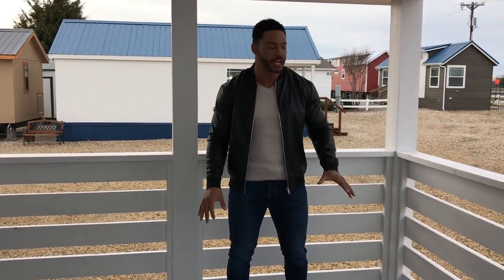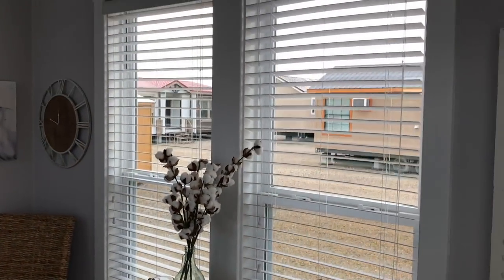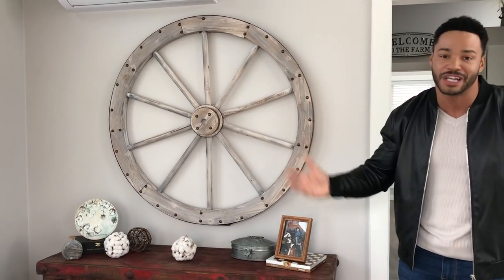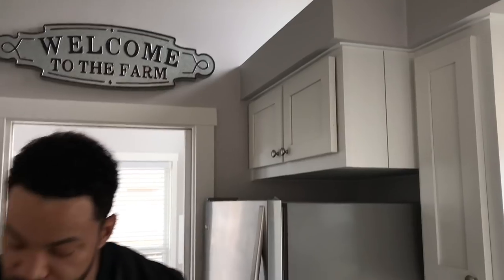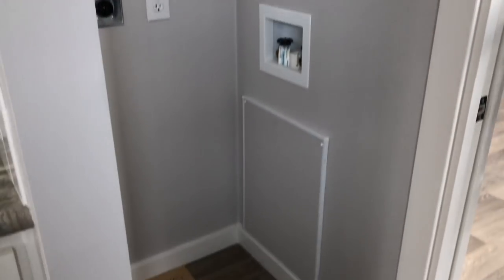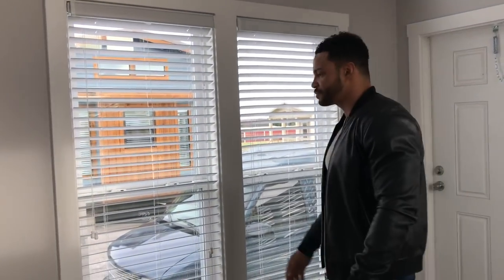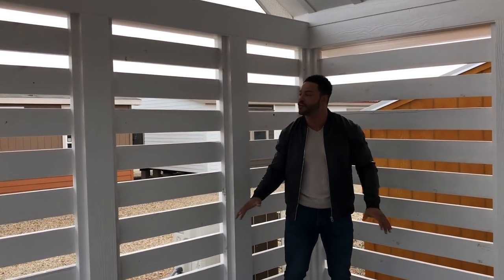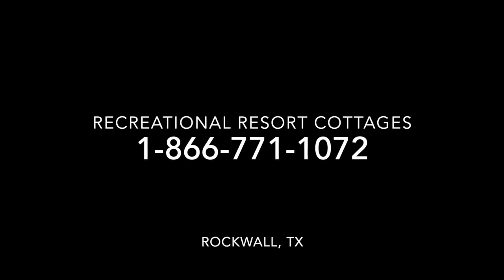Perfect tiny home with dual porches including a privacy porch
The RRC Elite Series Sherman model is a great use of space if you want to capture a great view of your property but want privacy when sitting on your back porch.  This home features a white subway tile walkin shower and split floorplan with a galley kitchen.